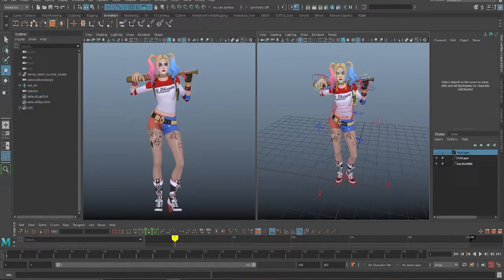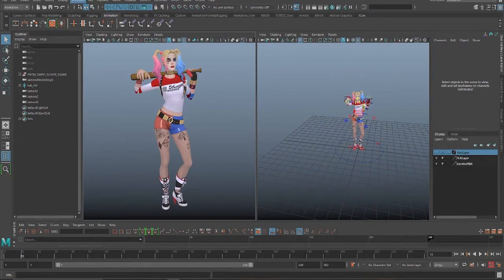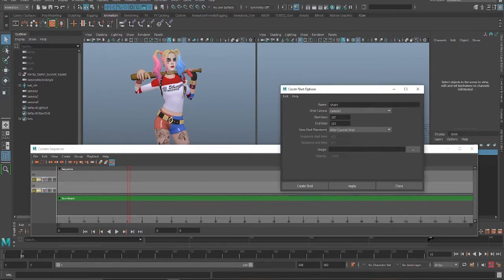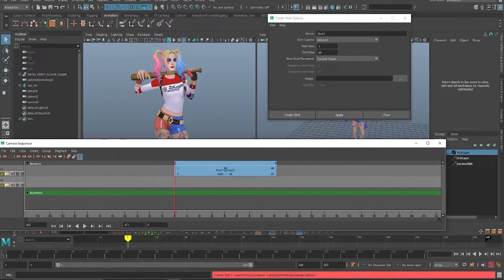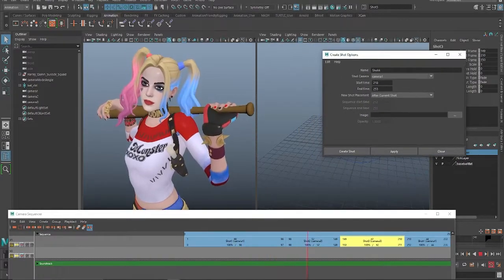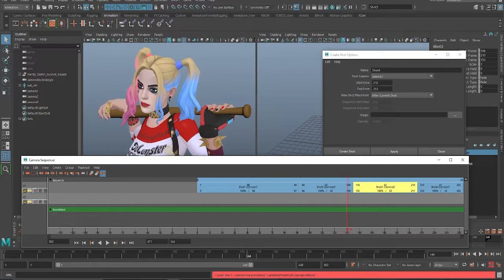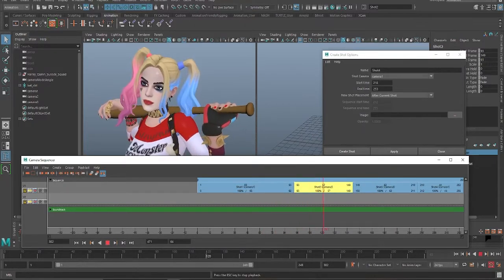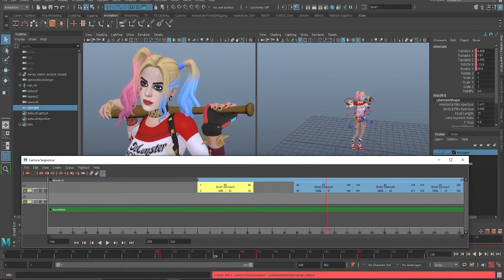Animation Guide: How to Create an Ubercam in Maya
Ghost here! Today I'll be showing you how can you create an Ubercamera within Maya. Hope you guys find this tutorial helpful!